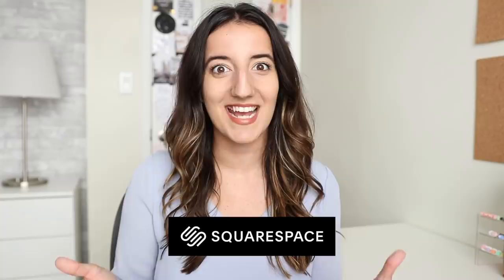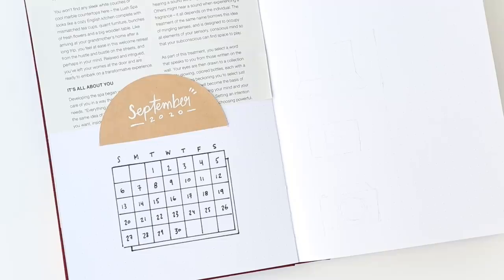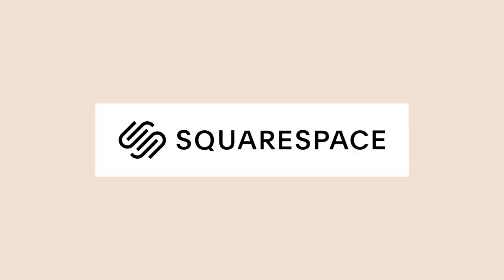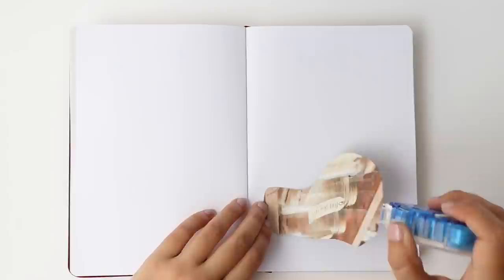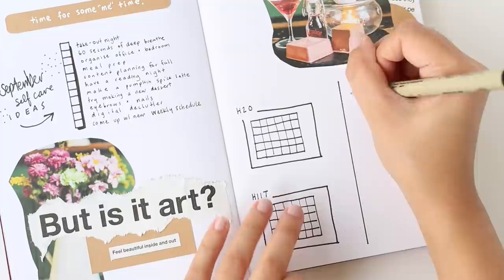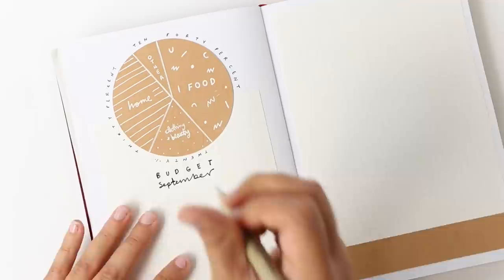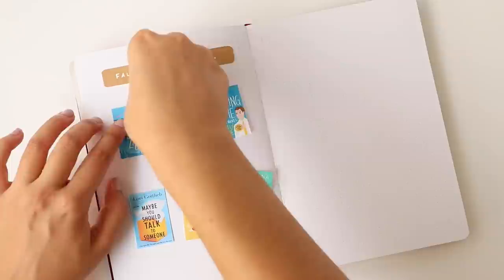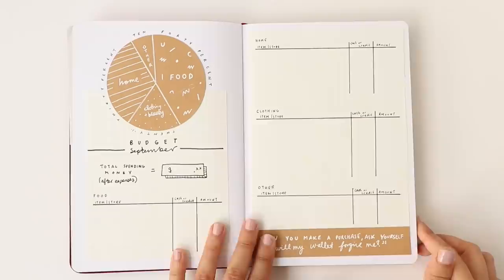Bullet Journal SEPTEMBER PLAN WITH ME 2020 | budgeting & self care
[product links]
*my favourite bullet journal supplies
*pink grid ruler
*sakura pigma microb black pens
*fabercastell Pitt artist black pens
*kraft paper cardstock value pack
*muji black gel pens
*gelly roll pens
*glue tape
*tombow dual brush pens

*Love your life by Sophia Kinsella
*In a Holidaze by Christina Lauren
*Well Played by Jen DeLuca
*The Hating Game by Sally Thorne
*Maybe You Should Talk To Someone by Lori Gottlieb
*10% Happier by Dan Harris

fall has come — justnormal
hot thang — daniel fridell
a love waltz — justnormal
in love — gamma skies

Some links in the description box (marked with an *) are affiliate links...I earn a small commission on purchases made through those links...there's no cost to you, but the commission helps make it possible for me to continue creating videos for a living :)